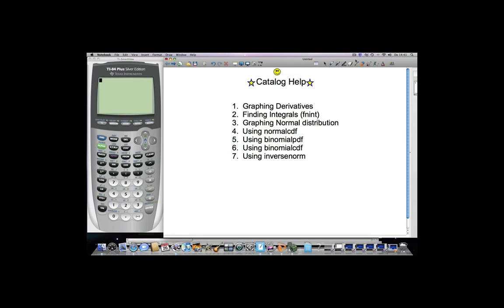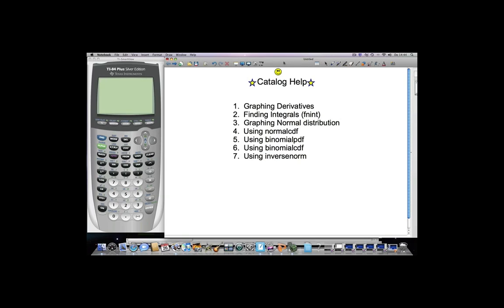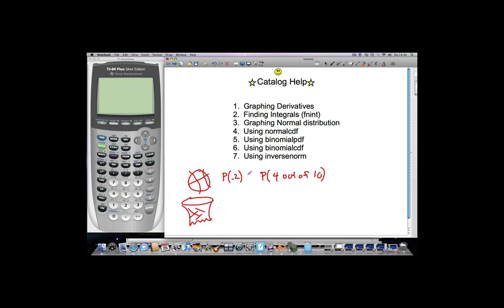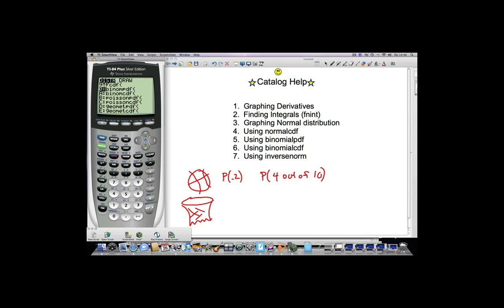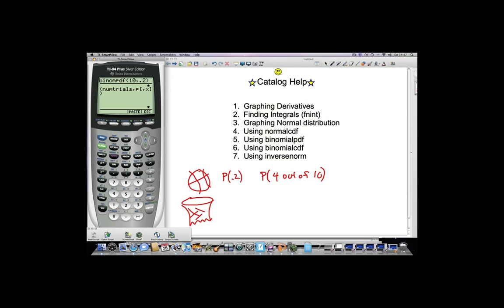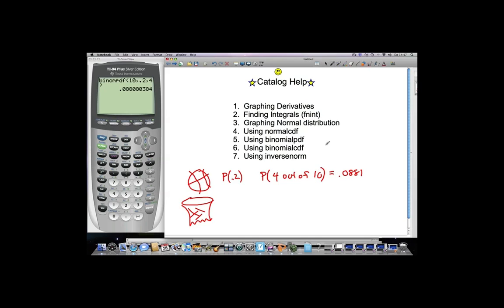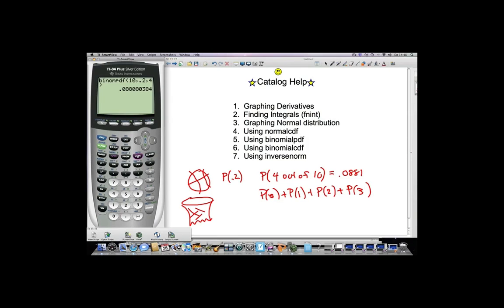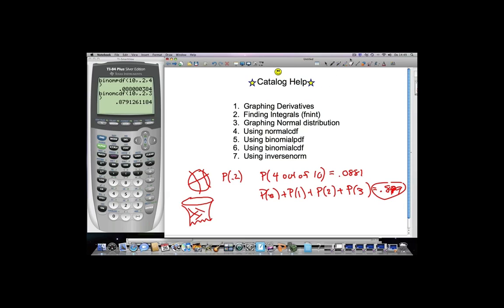catalog help.mov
How to effectively use the Catalog Help Application on your TI GDC: